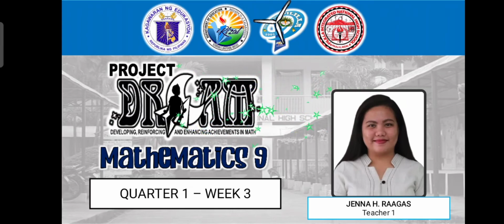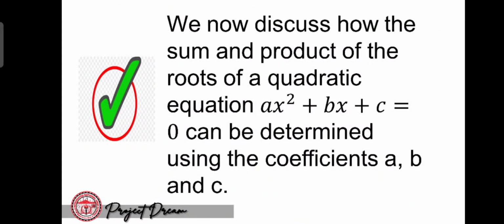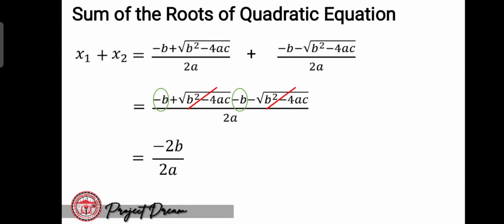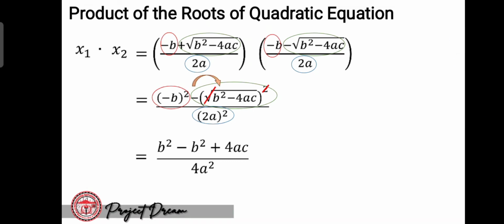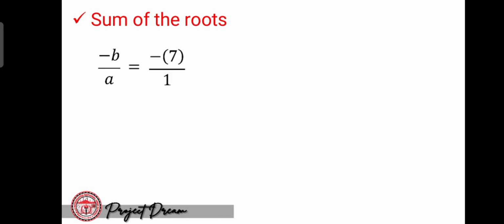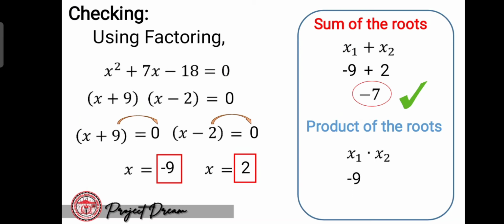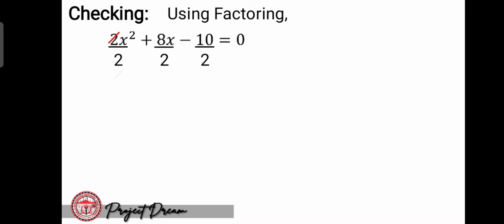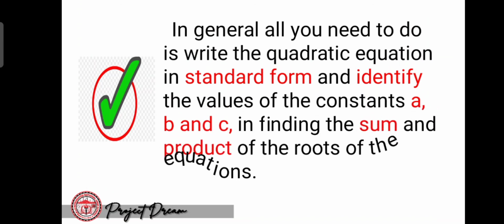SUM AND PRODUCT OF ROOTS OF QUADRATIC EQUATION - MATHEMATICS 9 WEEK 3 QUARTER 1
DREAMERS, tayo ay MATH-aral at MATH-tuto kasama si Teacher JENNA ng Pililla NHS para sa Week 3 Quarter 1 lesson ng Grade 9 MATHEMATICS.